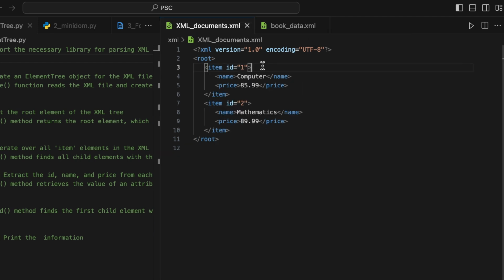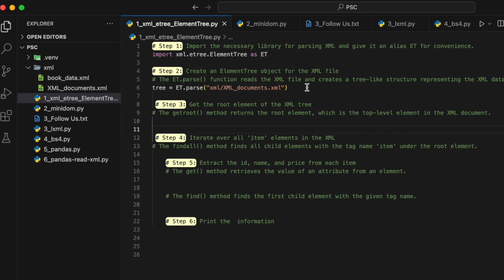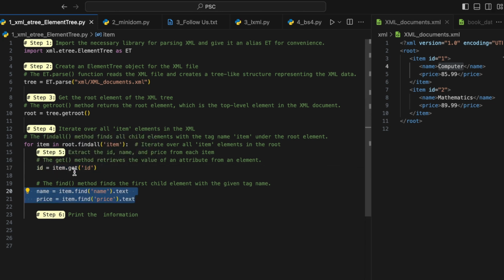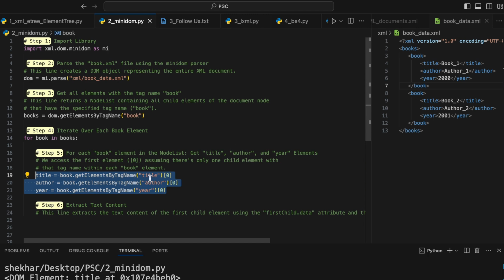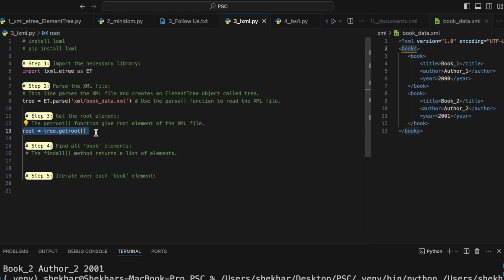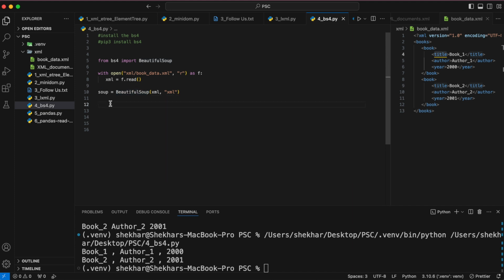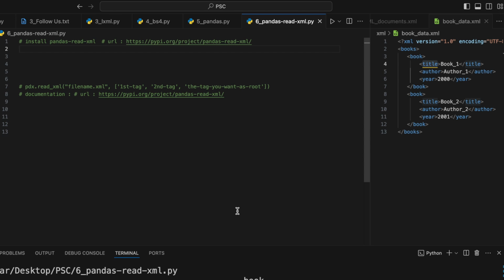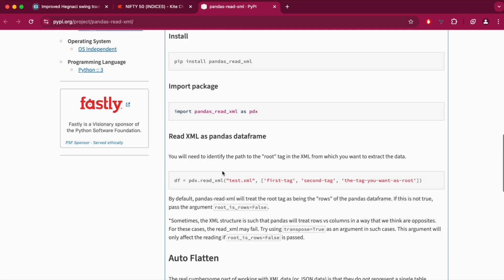5+ Ways to read XML File using Python programming Language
Hello learner,

In this video, you will learn 5+ different approaches to read an XML file using the python programming language. Some of the approaches uses external libraries like bs4, pandas, etc. Also, in this video you will learn the shortest way to parse an xml file using python programming.

00:00 - Introduction
00:41 - First Approach
03:00 - Second Approach
04:14 - Third Approach
05:35 - Fourth Approach
06:46 - Fifth Approach
08:07 - Outro